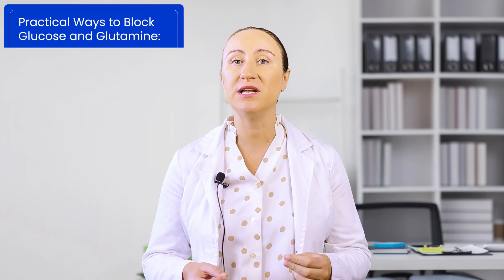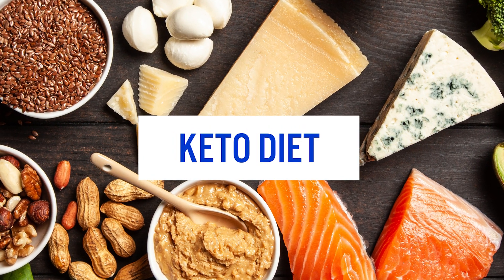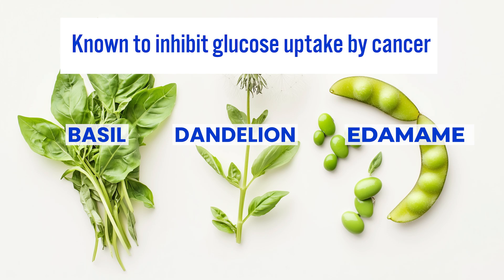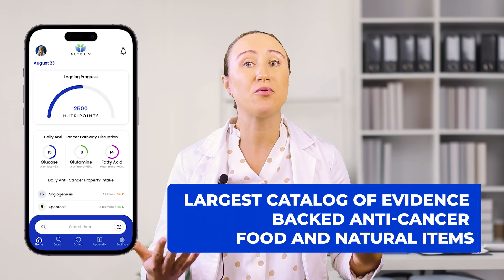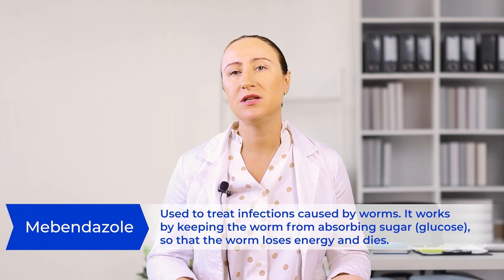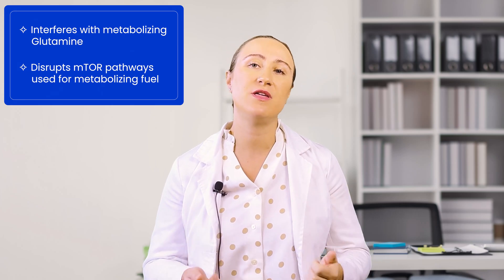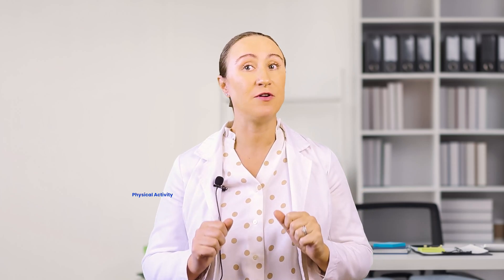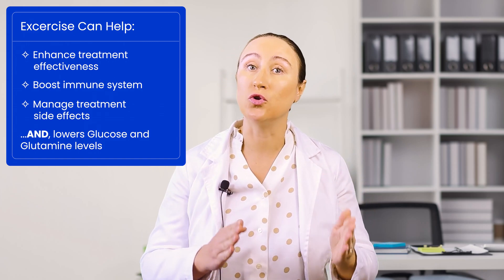Dr. Seyfried Cancer Treatment: How to block glutamine and glucose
Dr. Thomas Seyfried has made headlines explaining the research his team and others have uncovered about metabolic vulnerabilities that exist in cancer cells. Specifically, the over reliance of cancer cells on glutamine and glucose. While his interviews inspire hope, they also leave patients wondering "what are practical ways I can apply the Seyfried Protocol to my treatment plan?". This video provides examples of evidence based foods, medications, and supplements that have demonstrated the ability to starve cancer cells of glutamine and glucose.

Learn how to practically implement metabolic therapy for cancer treatment, based on Dr. Thomas Seyfried's groundbreaking research. Olena Ivanova, Medical Director of Personalized Medicine, breaks down accessible strategies to target cancer's metabolic vulnerabilities.

🎯 In this video, you'll discover:
How cancer cells depend on glucose and glutamine for survival
Practical ways to implement metabolic therapy at home
Specific foods that block cancer's energy pathways
Repurposed medications showing promise in cancer treatment
Key supplements that support metabolic therapy
The role of exercise in metabolic treatment

🍄 Featured anti-cancer foods:
Medicinal mushrooms (chaga, cordyceps)
Broccoli sprouts
Turmeric & ginger
Basil & dandelion root

💊 Medications discussed:
Doxycycline
Mebendazole
Metformin

⚕️ Supplements reviewed:
Berberine
Melatonin

The video creators make no warranties or express or implied representations whatsoever regarding the accuracy, completeness, timeliness, comparative or controversial nature, or usefulness of any information contained or referenced. We do not assume any risk whatsoever for your use of the information contained herein. Health-related information changes frequently and therefore information contained in the video may be outdated, incomplete, or incorrect. Statements made about products have not been evaluated by the US Food and Drug Administration.

You are hereby advised to consult with a physician or other professional healthcare provider prior to making any decisions, or undertaking any actions or not undertaking any actions related to any healthcare problem or issue you might have at any time, now or in the future. In using this information, you agree that the video creator nor any other party is or will be liable or otherwise responsible for any decision made or any action taken or any action not taken due to your use of any information provided.